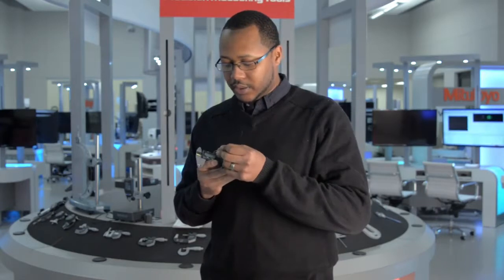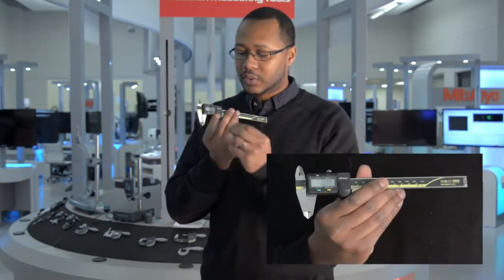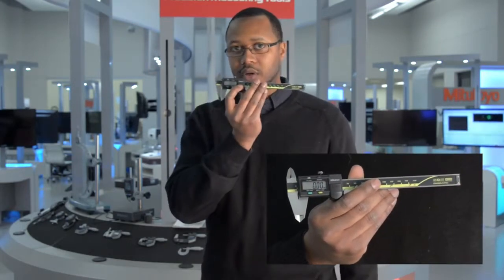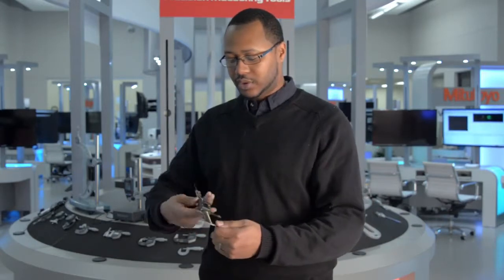How to Zero Your Mitutoyo Caliper 500-196-20 - H Roberts and Sons